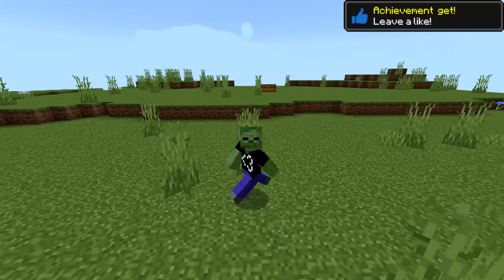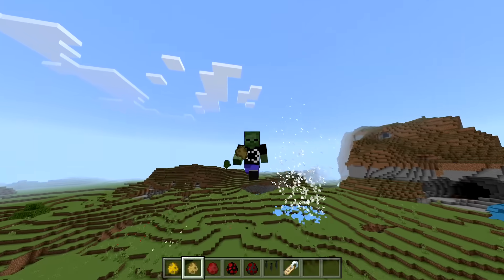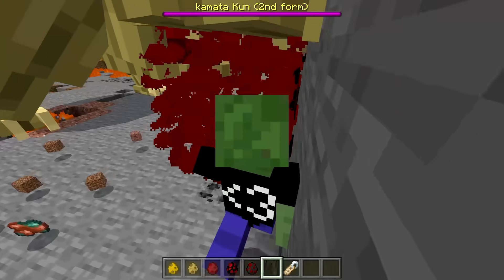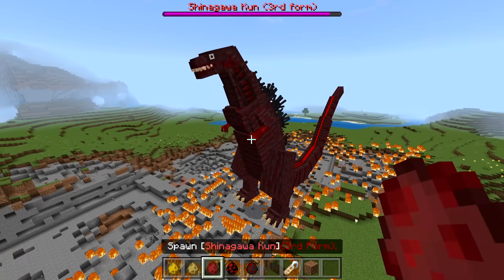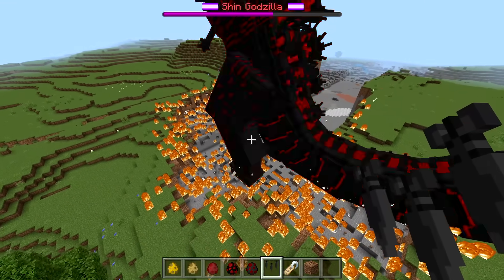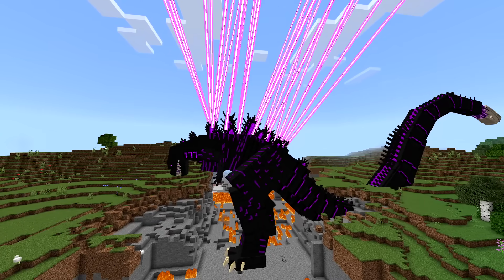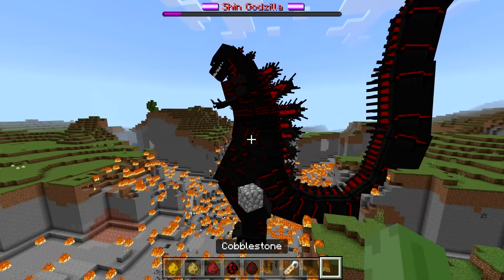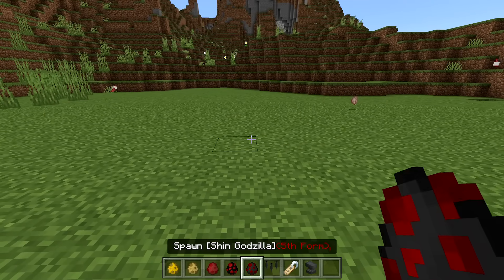I Found SHIN GODZILLA in Minecraft Pocket Edition...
Today, we found Shin Godzilla in MCPE! This is a  Shin Godzilla mod in Minecraft PE! Watch till the end to see all the Shin Godzilla mobs!